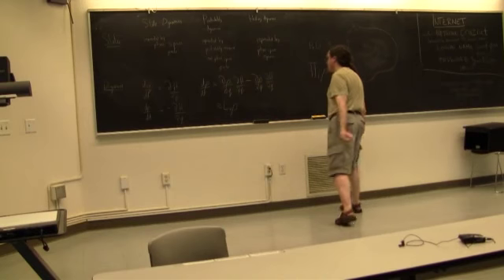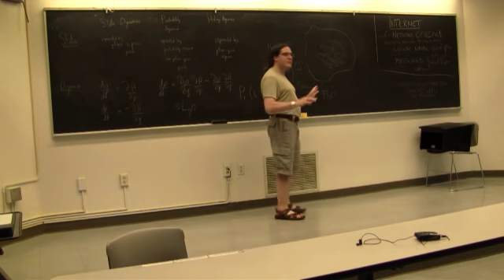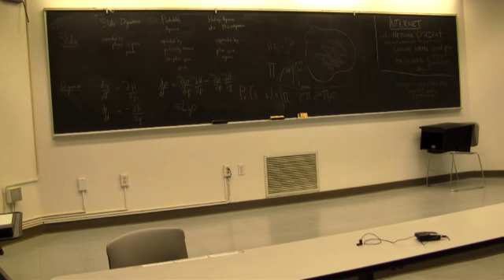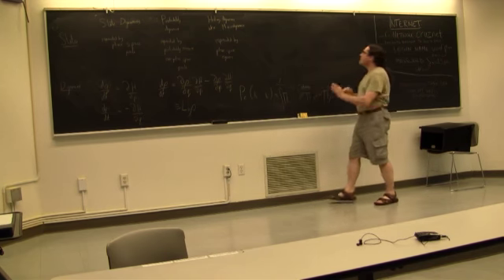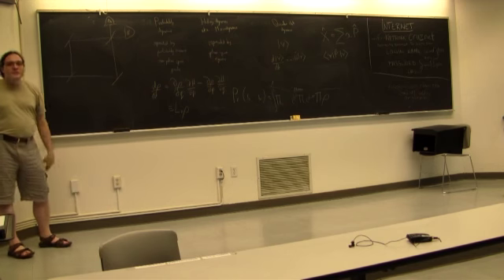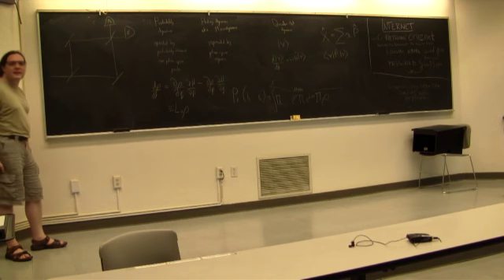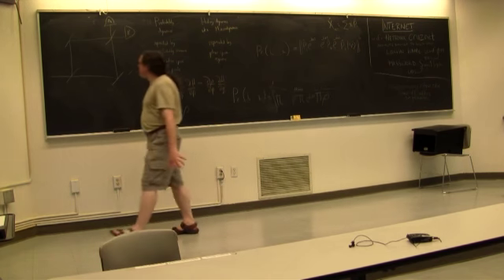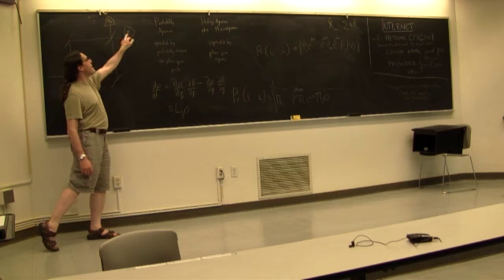The Many-Worlds Interpretation of Quantum Mechanics by David Wallace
The Many-Worlds Interpretation of Quantum Mechanics

by David Wallace, Oxford University, at the University of California, Santa Cruz Institute for the Philosophy of Cosmology